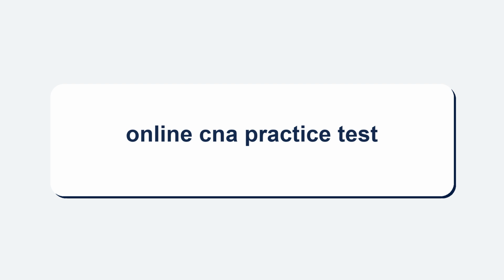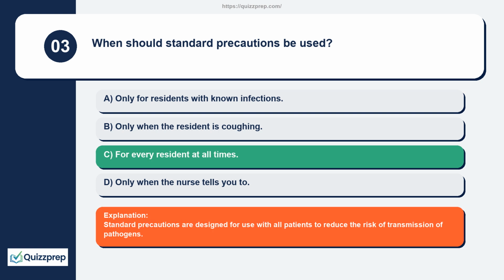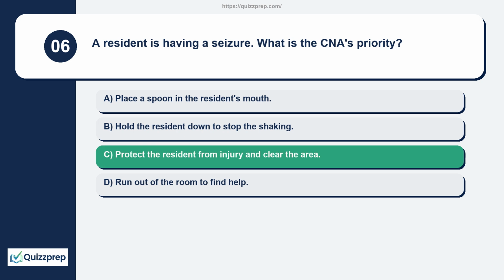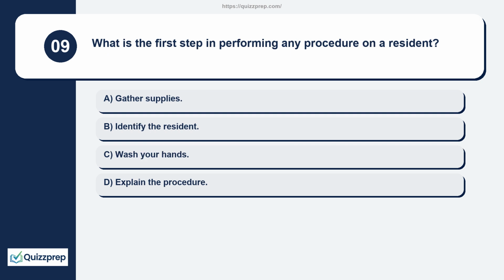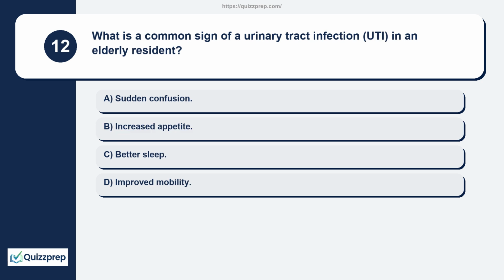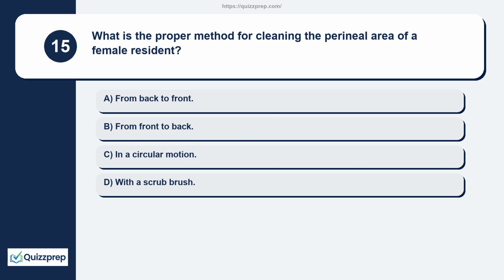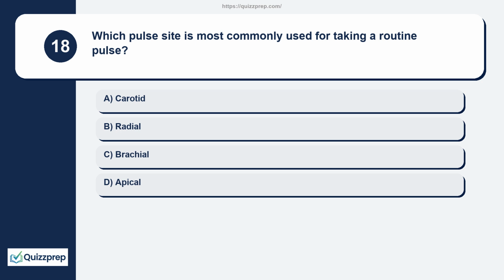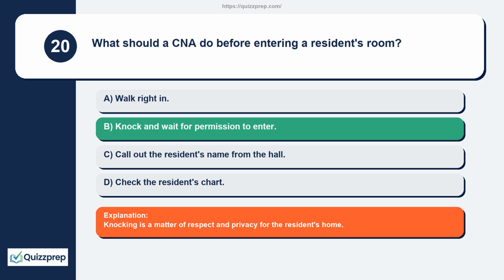Pass Your 2026 CNA Exam: The Premier Online Practice Test For Certified Nursing Assistants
Success on the 2026 CNA certification exam requires a thorough understanding of current clinical standards and patient care protocols. This comprehensive online practice test is designed to mirror the actual exam environment, providing you with the questions and scenarios most likely to appear on your test date. Every question is updated to reflect the 2026 requirements, ensuring your study time is efficient and effective.

Preparing for a career as a Certified Nursing Assistant involves mastering a wide range of skills, from monitoring vital signs to implementing proper infection control. This video walks through essential practice questions that challenge your knowledge and improve your critical thinking. By engaging with these materials, you can identify your strengths and focus on areas that need more attention before the big day.

Confidence is key when entering the testing center. We also provide these services, resources, and expert help to guide you through every step of your certification journey. Our goal is to ensure you have access to the most accurate information and support systems available in the healthcare education field.

The 2026 exam emphasizes safety, patient dignity, and effective communication. As you go through this practice session, take note of the logic behind each correct answer. Understanding the reasoning will help you adapt to different variations of questions you might encounter. This approach moves beyond simple memorization and builds the foundational knowledge necessary for a successful nursing career.

The healthcare industry is growing rapidly, and obtaining your CNA license is the perfect entry point. Use this resource to sharpen your skills and stay ahead of the curve. Make sure to review these sections multiple times to build the muscle memory needed for both the written and skills portions of the exam.

Getting certified is a major milestone. Share this with your classmates and save it to your favorites so you can return to it during your final review sessions. Staying consistent with your practice is the most reliable way to ensure you pass on your first attempt and begin your professional life in the medical field.